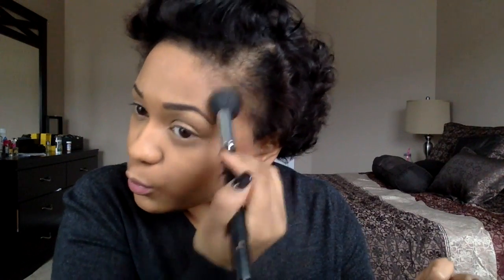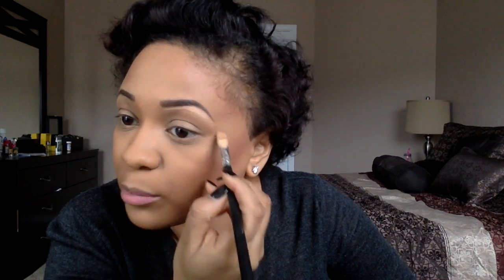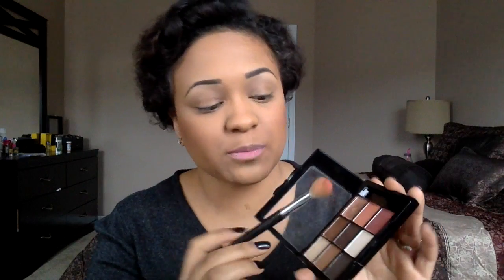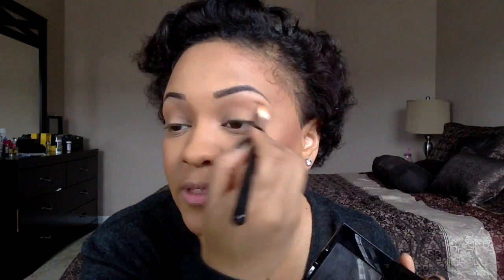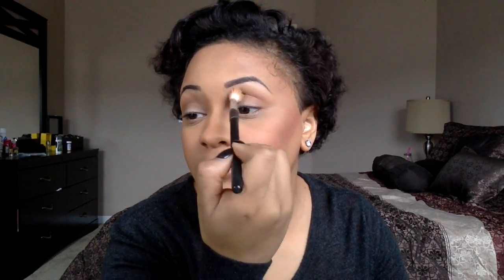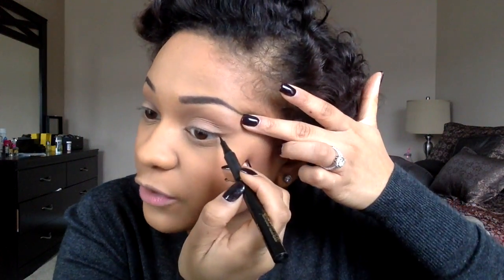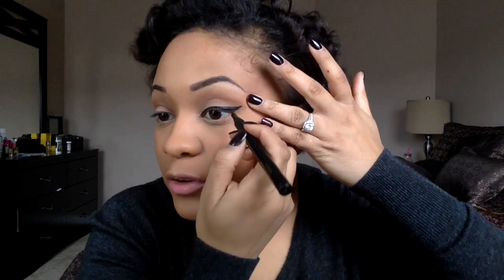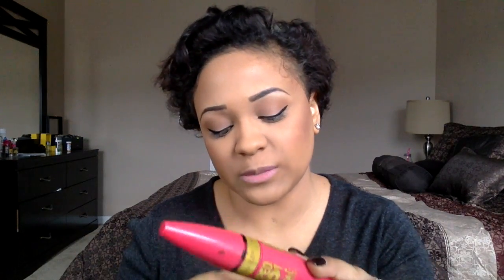Full Face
A simple cat eye and orange lip.